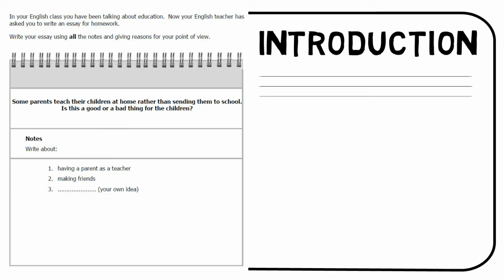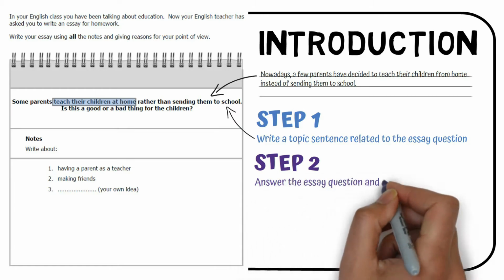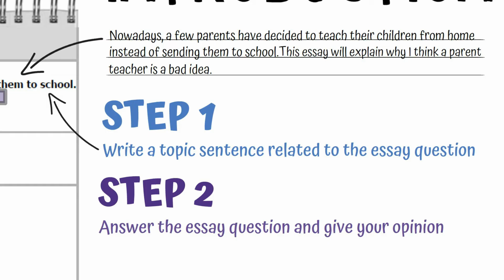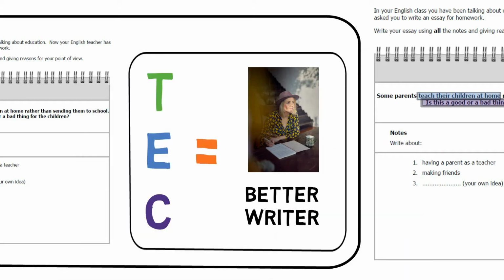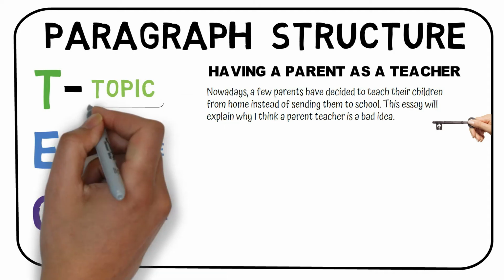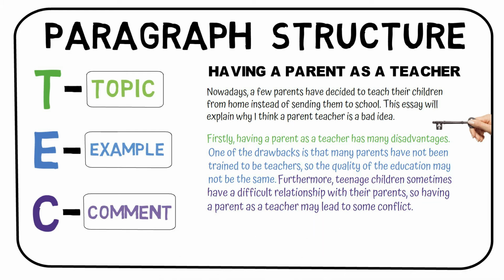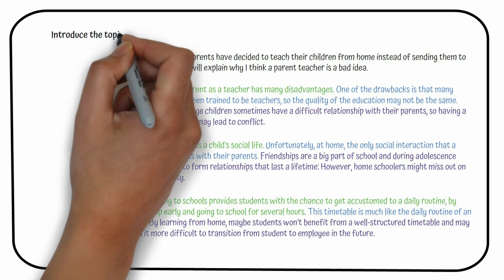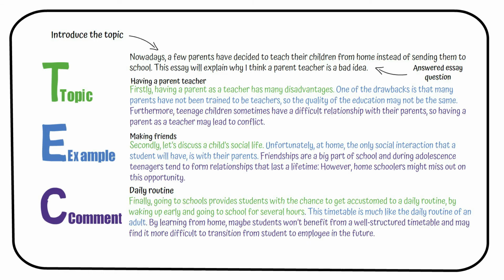Cambridge FCE (B2) Essay Writing: EASY guide!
Welcome to our Cambridge B2 essay-writing guide!

00:00 Intro
00:36 Essay Intro
03:05 TEC Formula
03:53 First Paragraph
05:43 Paragraph 2 and 3
06:55 Conclusion
07:39 The most important things

If you have any questions, make sure to ask them in the comments section below.